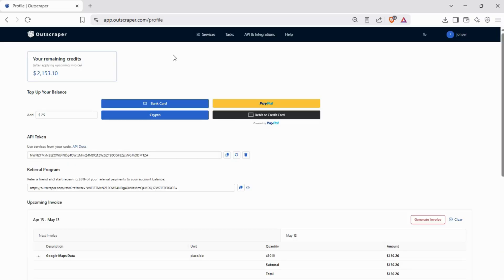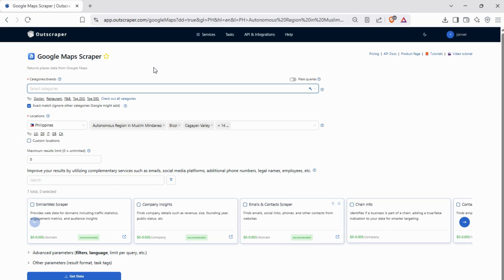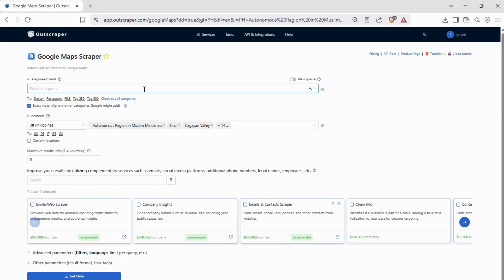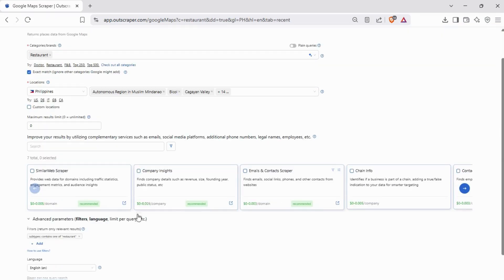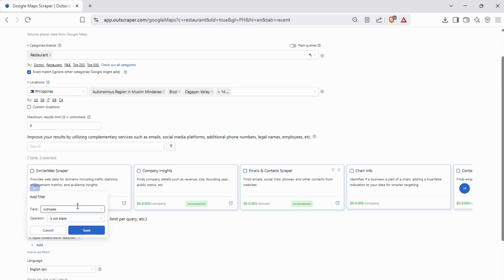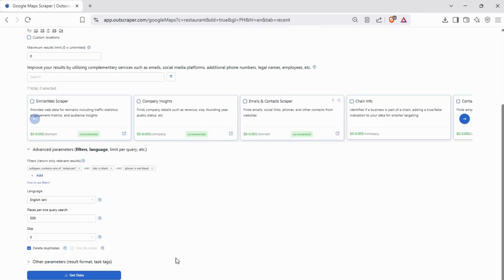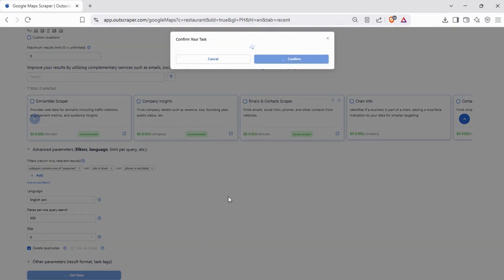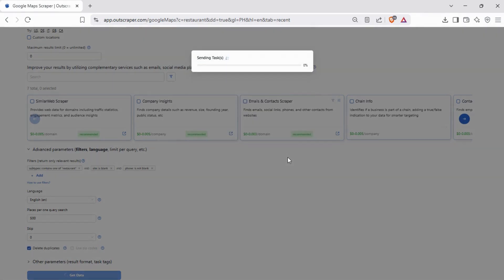Scrape Google Maps for Businesses WITHOUT Websites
Find clients who NEED a website – instantly.

In this quick tutorial, you’ll learn how to use Outscraper to scrape Google Maps for businesses without websites. This is the ultimate lead generation hack for website designers, freelancers, and digital agencies seeking high-converting prospects.

✅ Perfect for website creators

✅ Great for lead generation

🎁 Try our free tier today!